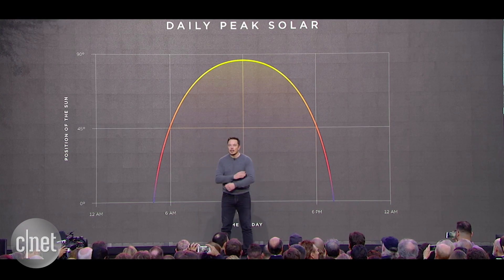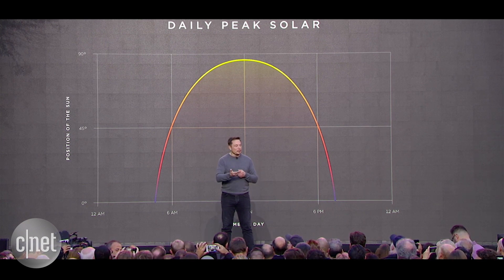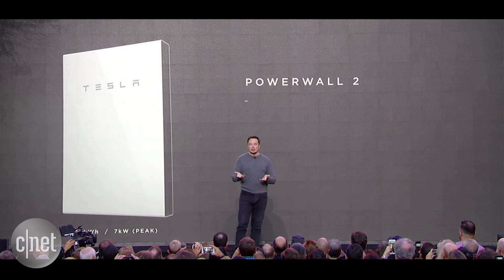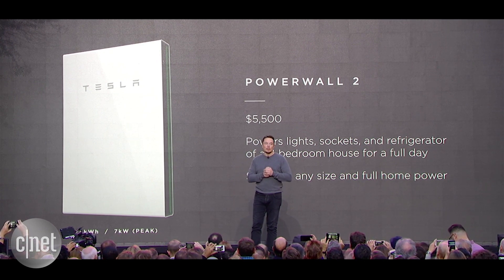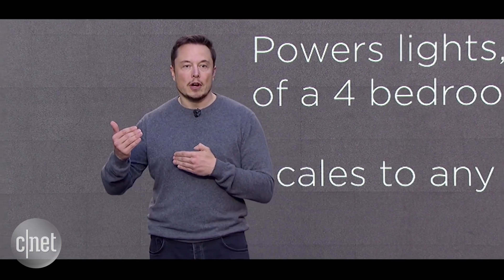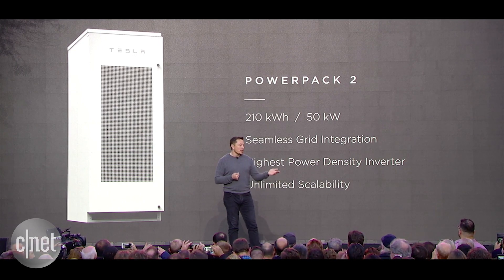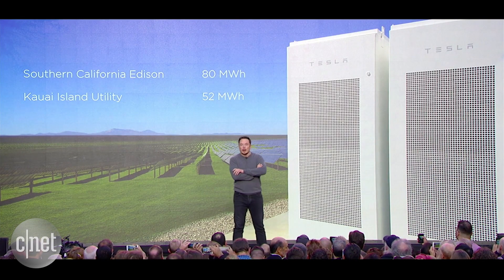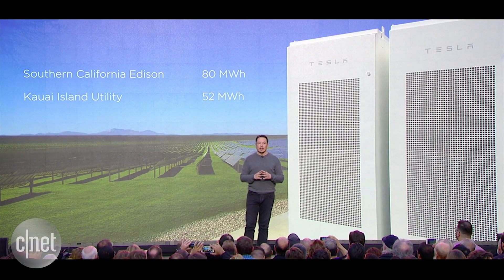Tesla's new Powerwall packs twice the power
With the Powerwall 2 and one of Tesla's new solar roofs, Elon Musk says you could live off the grid "indefinitely."